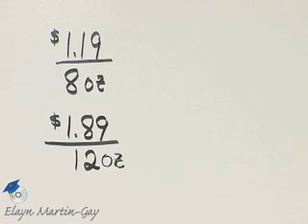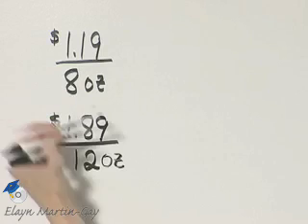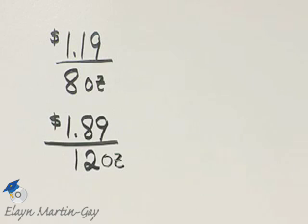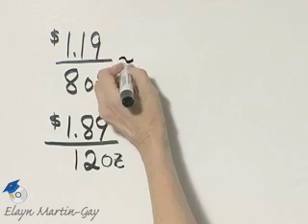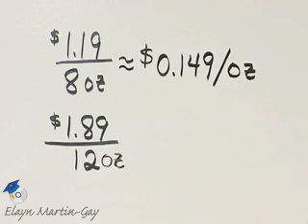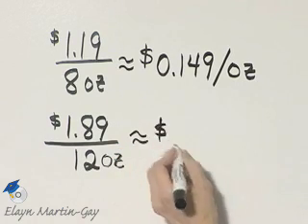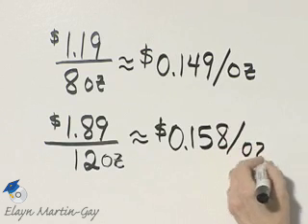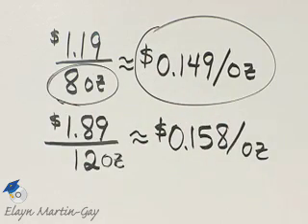Martin-Gay Basic College Math Ch 5 Ex 12